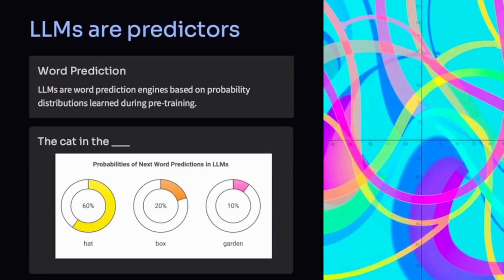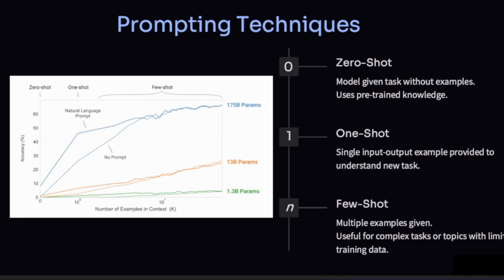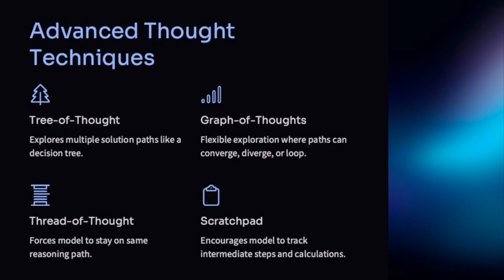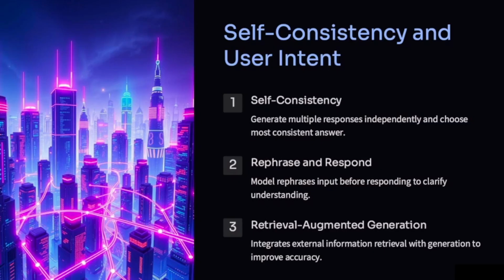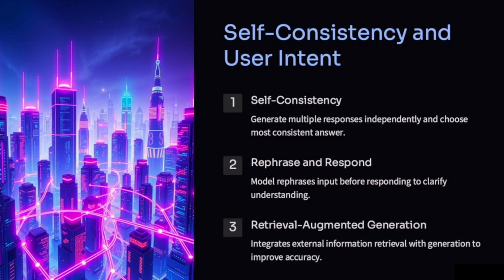CAI 2220 Prompt Engineering: The Core Prompt Techniques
There is so much active research in this field, but here are the core techniques that you absolutely need to know to get the most out of AI models.